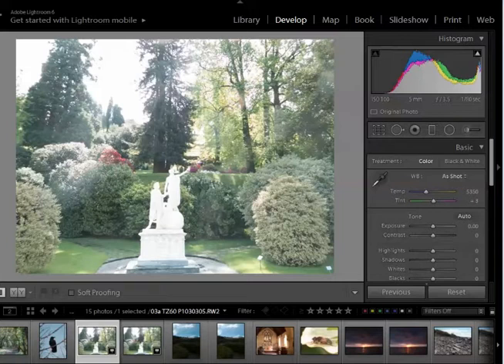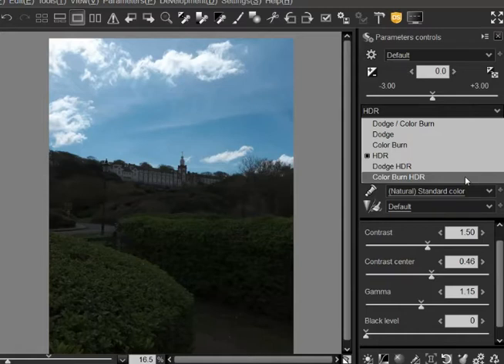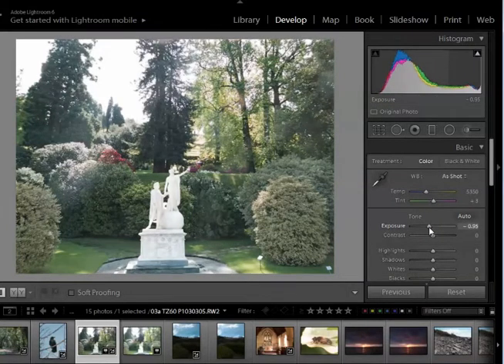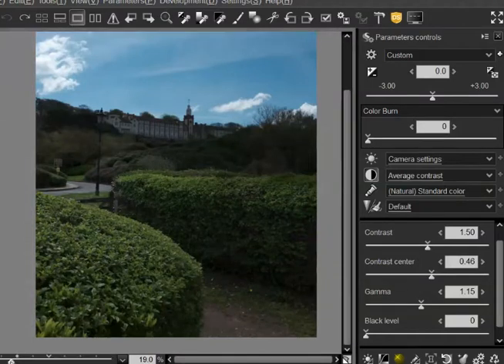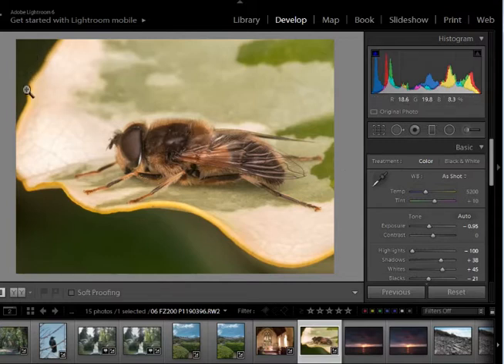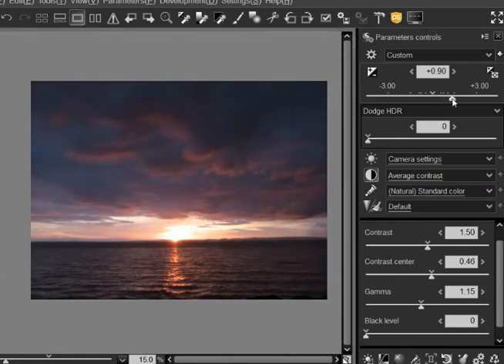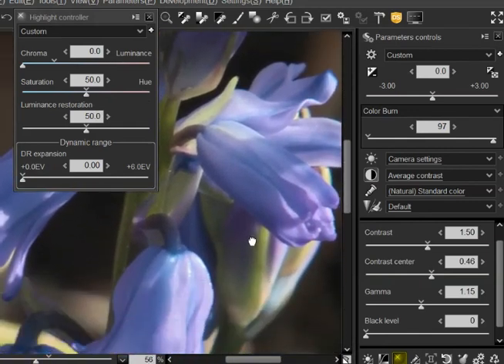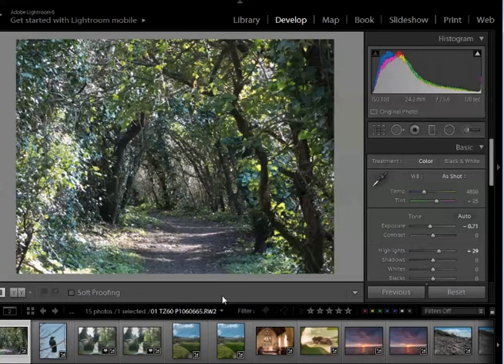Highlights and shadows in Lightroom 6 and Silkypix 7 Pro